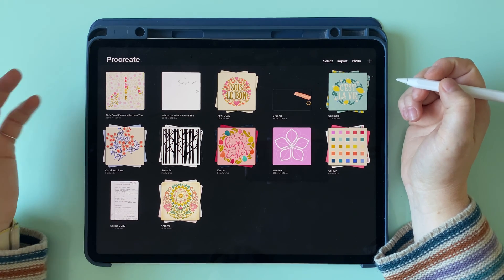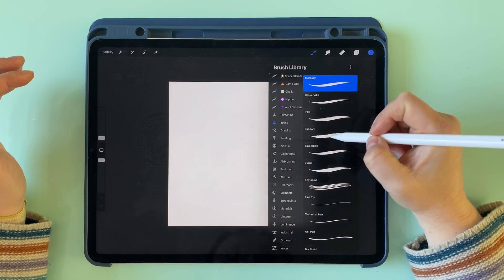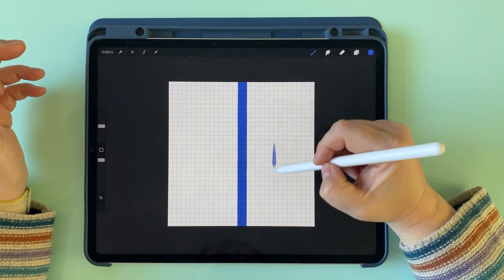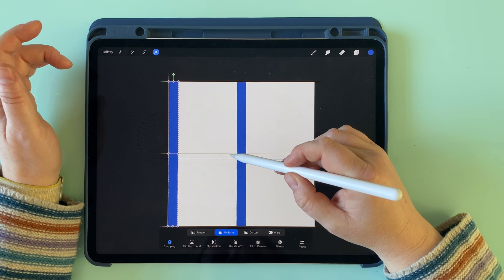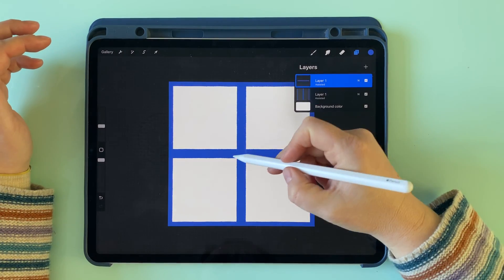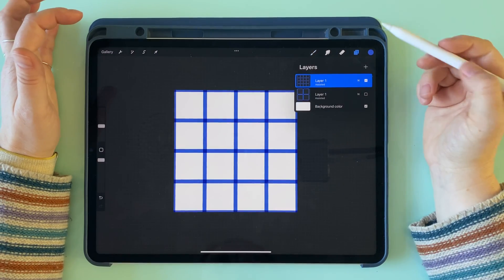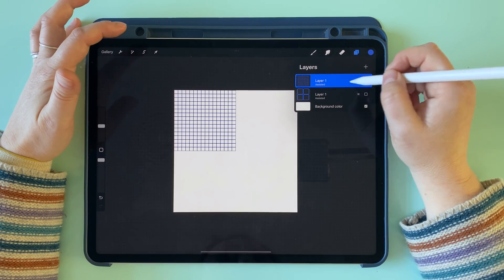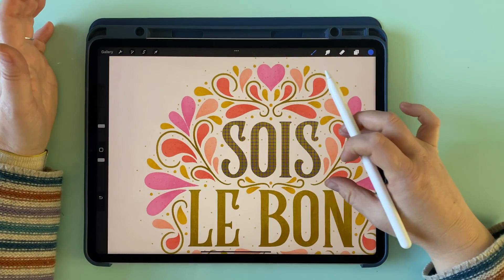Quick and Easy Way to Make Seamless Plaid Patterns in Procreate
I have been asked a few times how to make plaid, tartan or gingham patterns in Procreate. The answer is normally, that I wouldn't make these in Procreate, I would use Photoshop, as I think it gives you more flexibility and precision. BUT I wanted to share a quick and easy way to do it in Procreate if that's the only option you have. Using this method will guarantee you lovely, evenly spaced grids with no wobbly lines and a perfect seamless repeating pattern for using in your artwork, such as clipped to a lettering design as I demonstrate in the video.

I'm a Skillshare Top Teacher and I teach a full class on how to make easy peasy half drop seamless patterns in Procreate which you can find here:

If you're not already a Skillshare member, that link will hook you up with a 30 day free trial and give you access to all my classes plus the thousands of other great classes on Skillshare!

Let me know if you would like to see more videos like this!